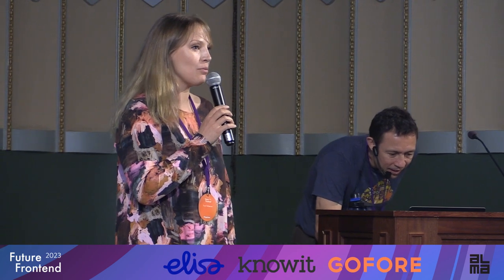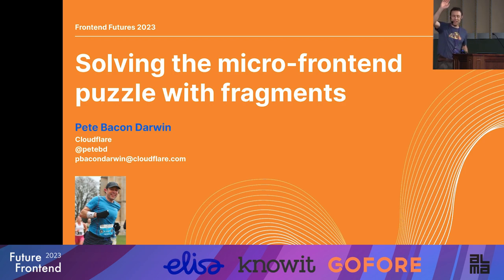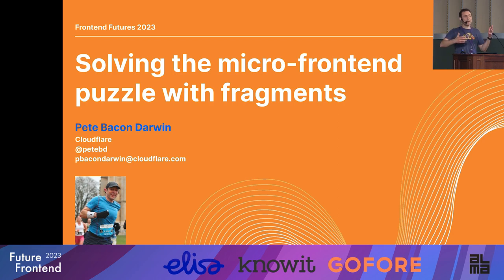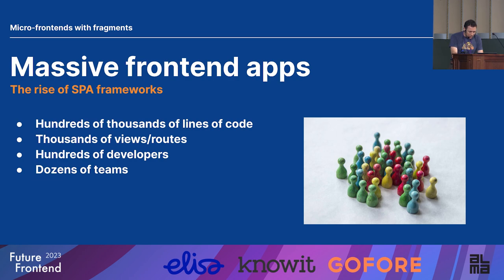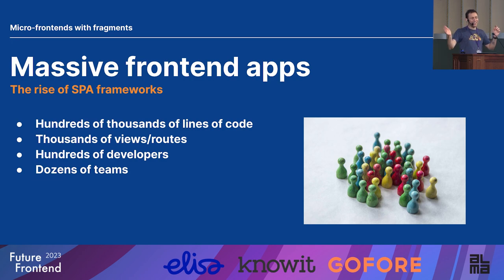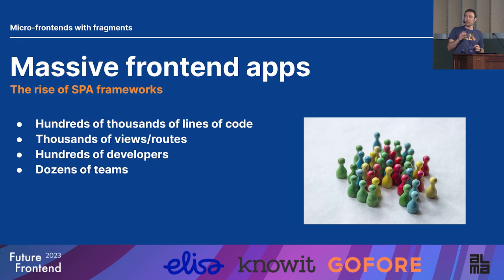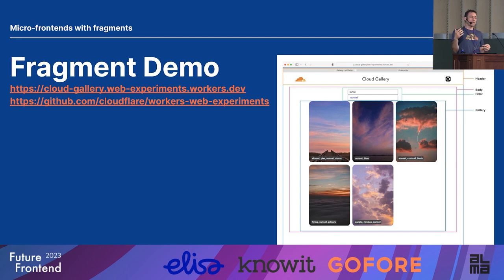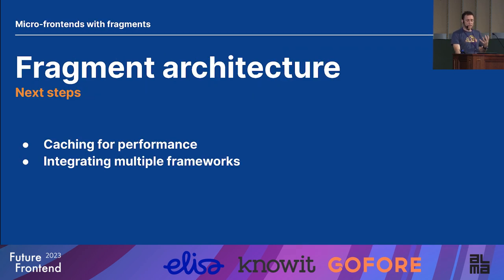Pete Bacon Darwin - Solving the micro-frontend puzzle with fragments architecture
To help developers build better web applications we researched and devised a fragments architecture to build micro-frontends. This architecture uses the power and flexibility of lightweight server-side JavaScript runtimes such as Cloudflare Workers. Our approach enables application deployments that are lightning fast, cost-effective to develop and operate, and scale to the needs of the largest enterprise teams without compromising release velocity or user experience.